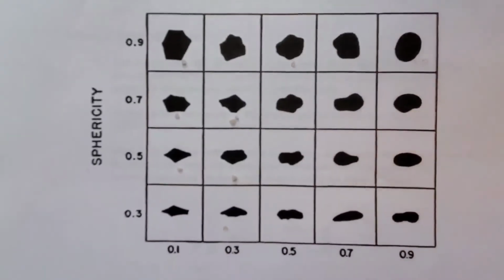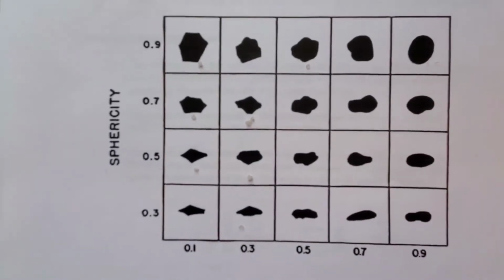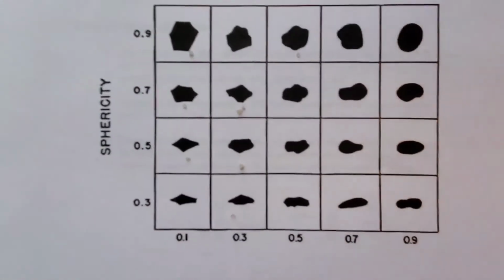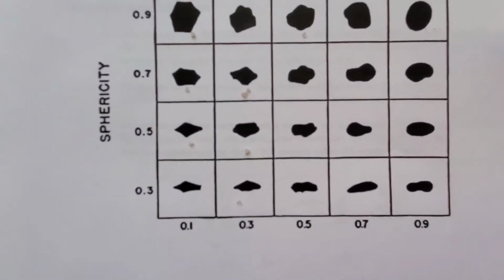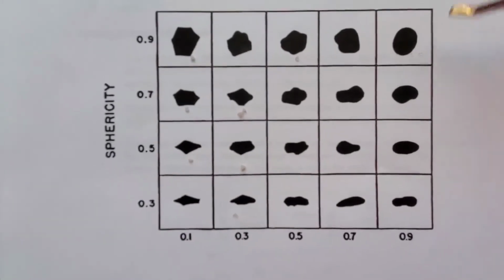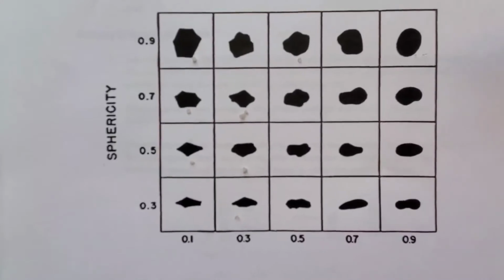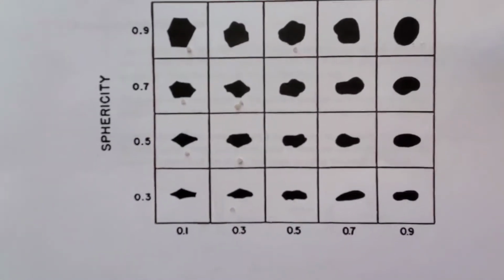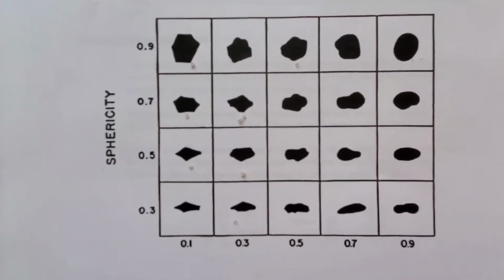CIV E 463 Lab 3 Group 3- Nutnicha Khammona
Nutnicha Khimmona's experiment for lab 3 CIV E 463 Fall 2020
Group Members
Diego Mendez
Jake Lauricella
Elvis Hyunh
Nutnicha Khimmona